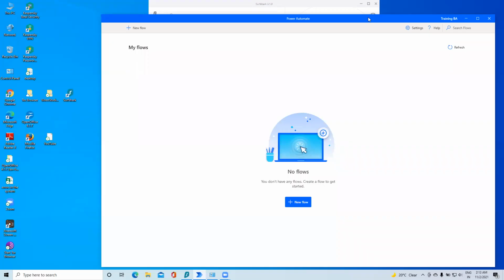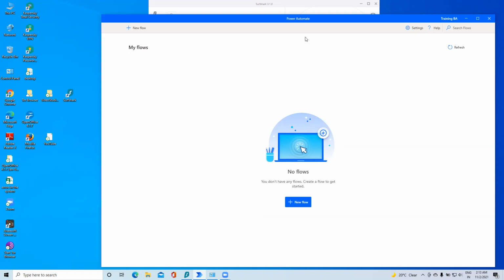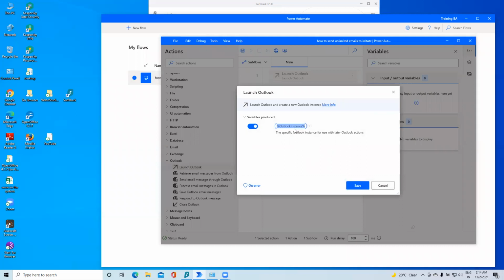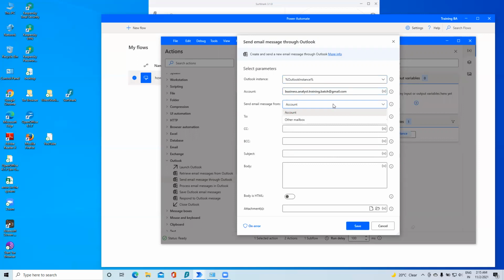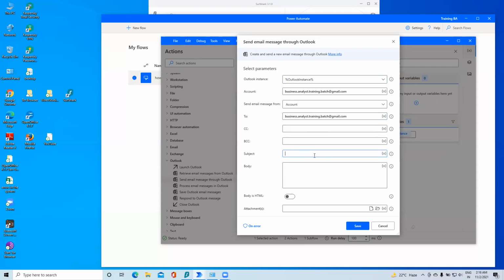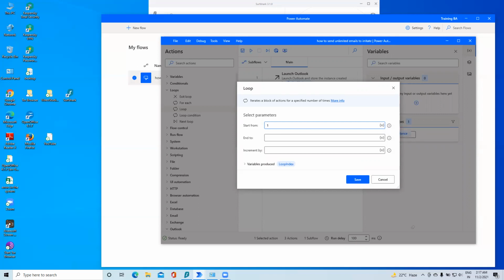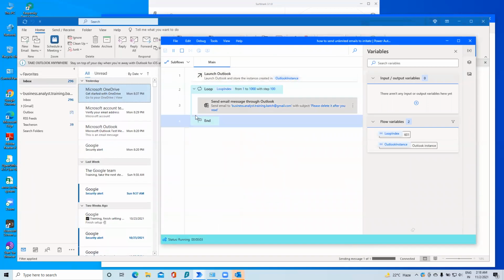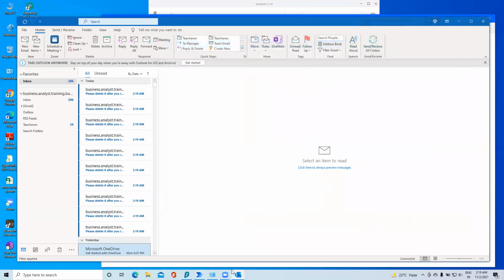How to send unlimited emails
Hi Everyone,

I am going to explain how to send unlimited emails to someone with very simple steps and using two applications in the Office 365. Below are those applications.
1. Outlook with configured
2. Power Automate Desktop

This video is purely learning purpose and try not to use it more as it can irritate the other person.